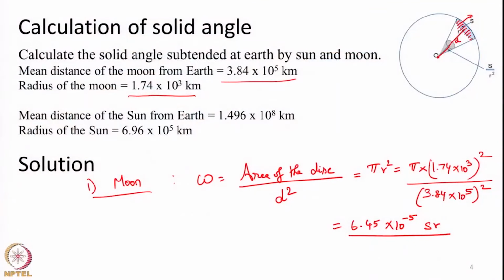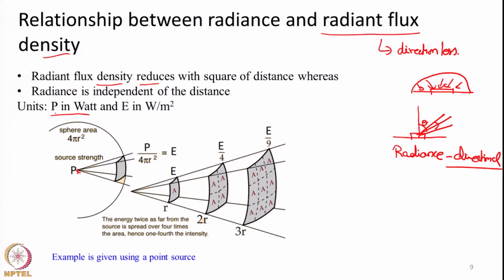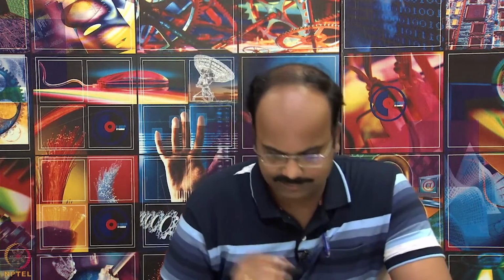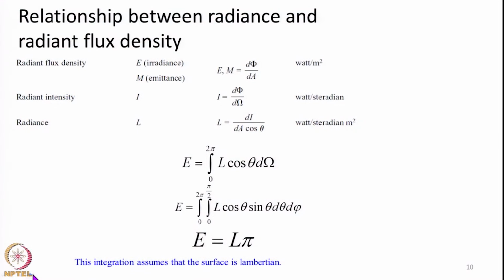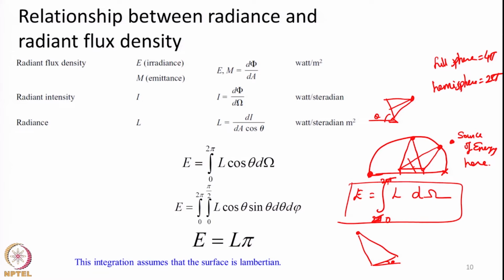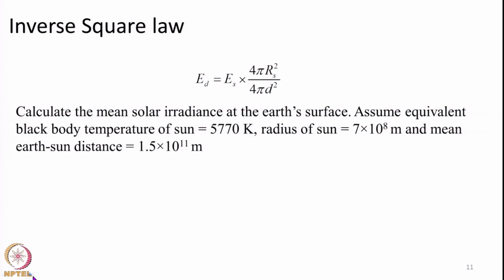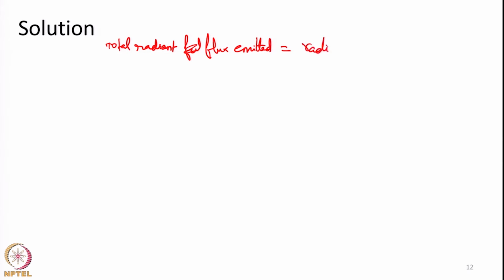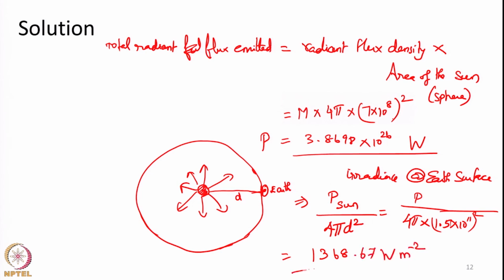Lecture 8: Radiometry â€“ Part 2